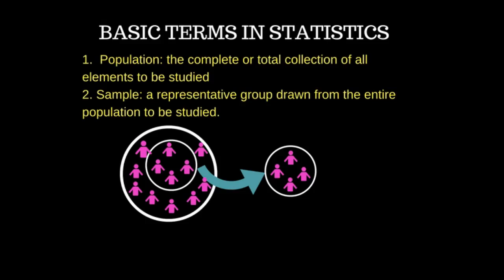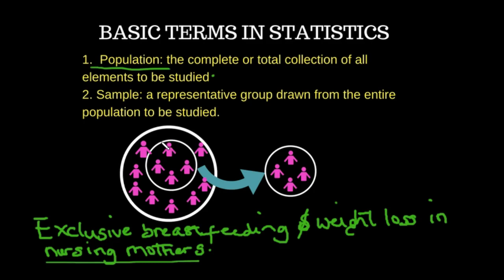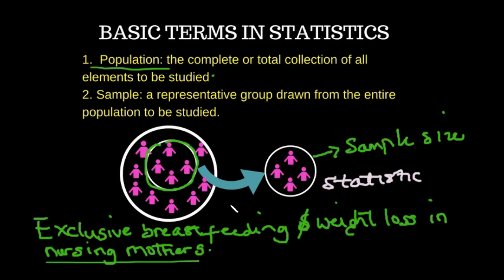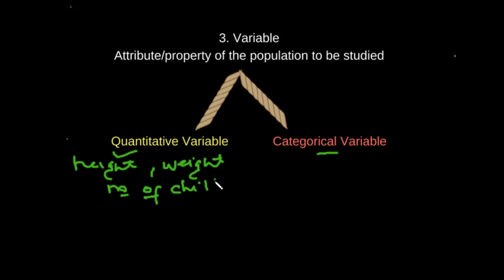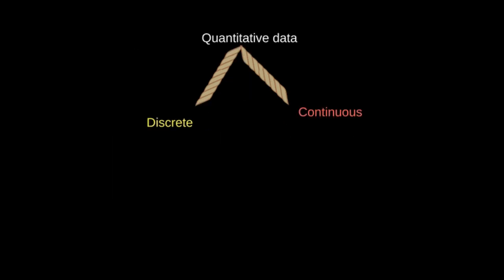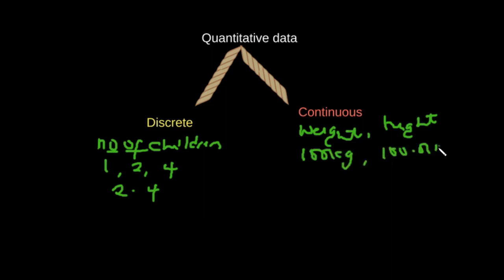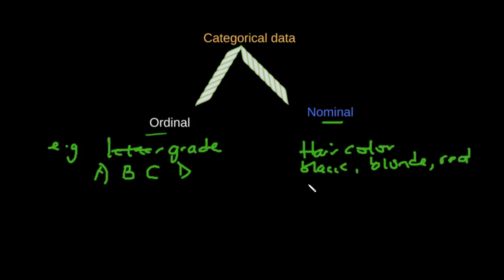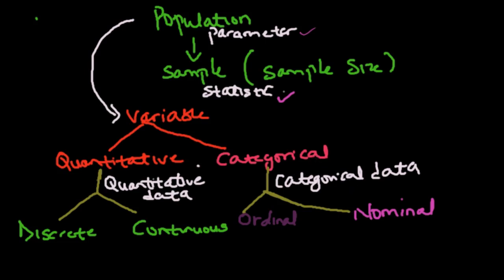Basic terms in Statistics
Statistics 101 made easy! learn the basic terms that will get you going in understanding Statistics.